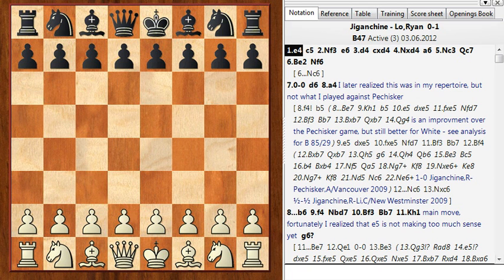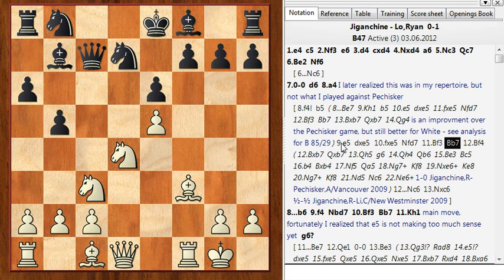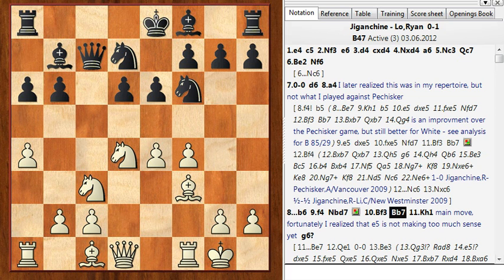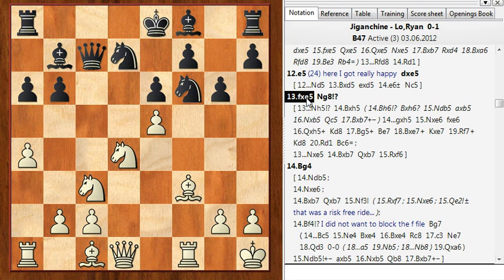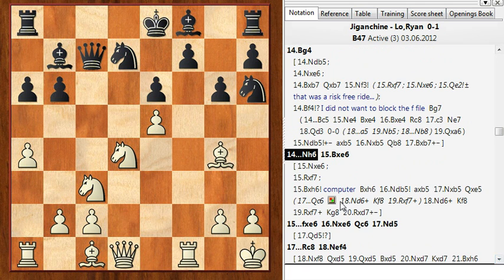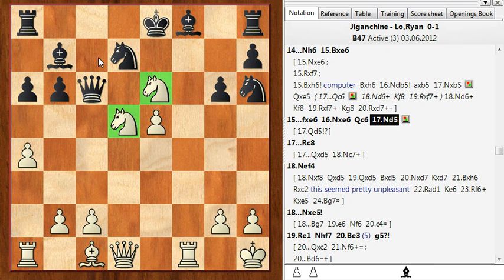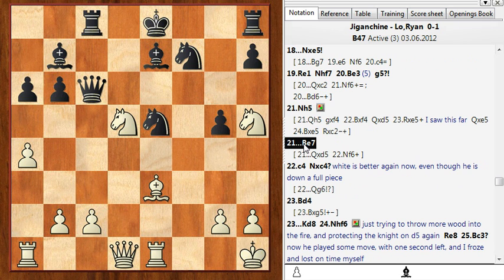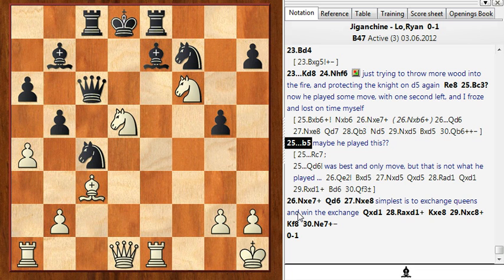Attacking Chess Game - Typical sacrifices and breakthroughs in the Sicilian Defense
This chess game demonstrates a series of typical ideas from Schveningen variation of the Sicilian Defence:
- e4-e5 breakthrough when Black delays kingside development - harassing Black knight from f6
- Knight sacrifice on b5 with the goal of invading on d6
- Piece sacrifice on e6 with the goal of delaying Black's castling
- Importance of installing the knight on d5
- Black's calm defense under a lot of pressure